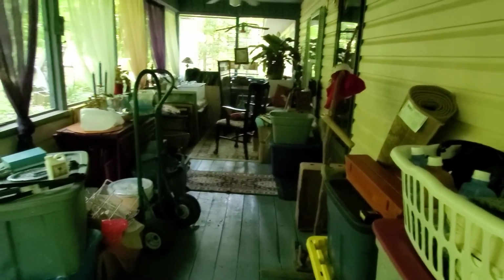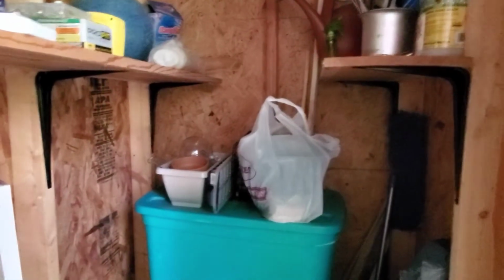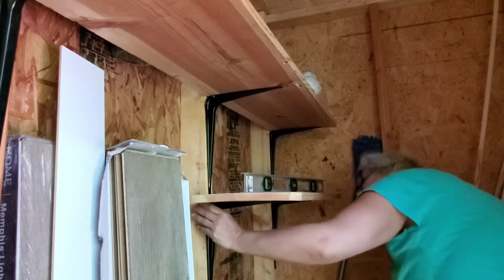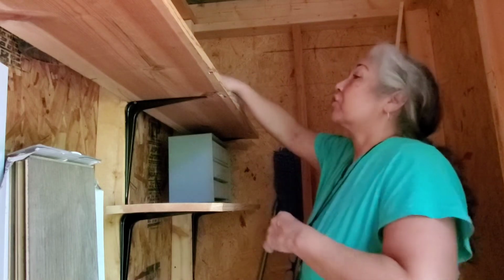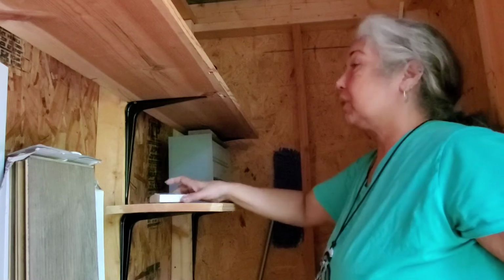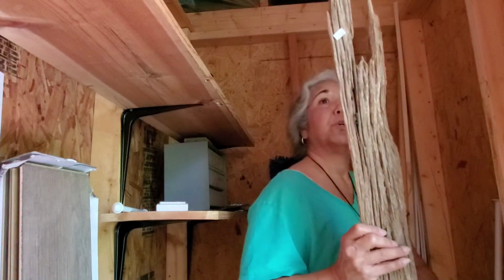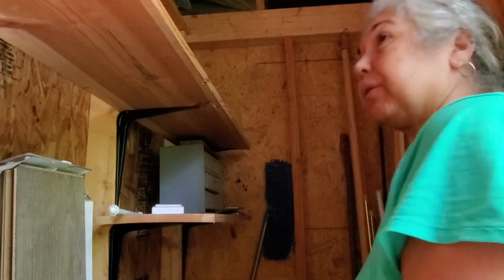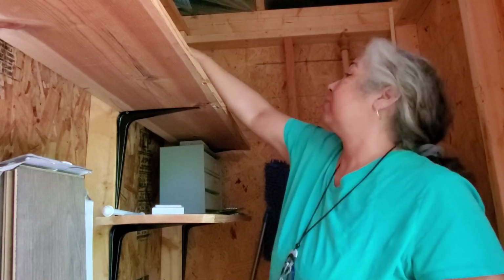Shed organizing gets tackled. vlog # 49